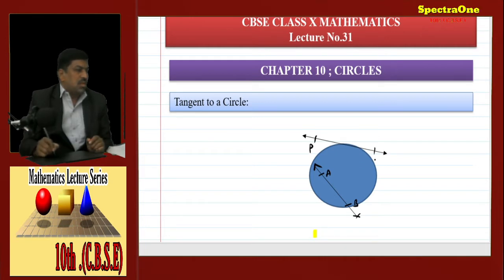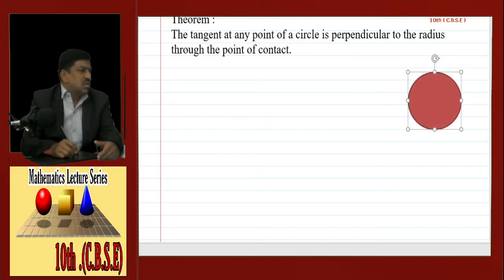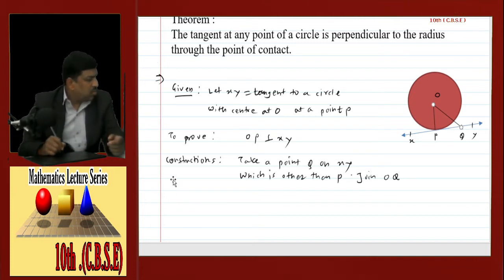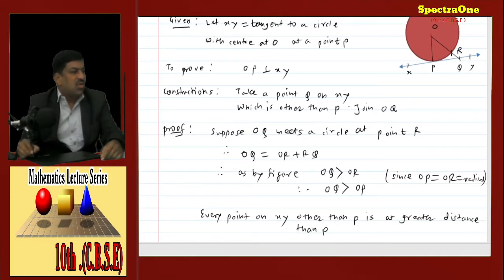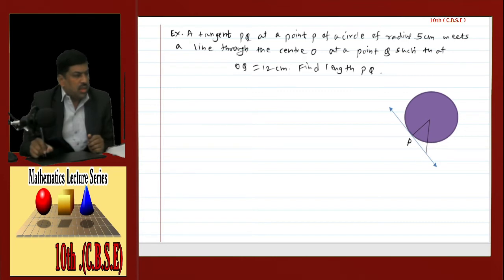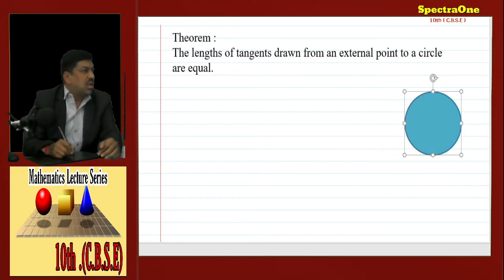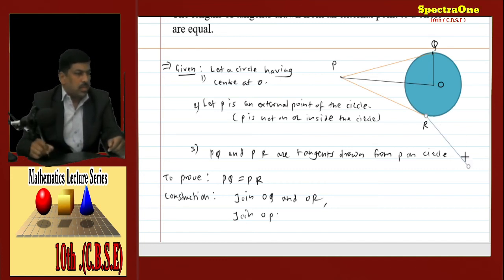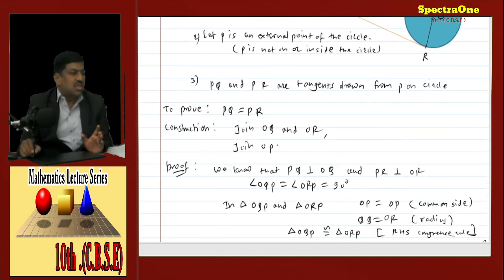CBSE 10th Mathematics Lecture No. : 31